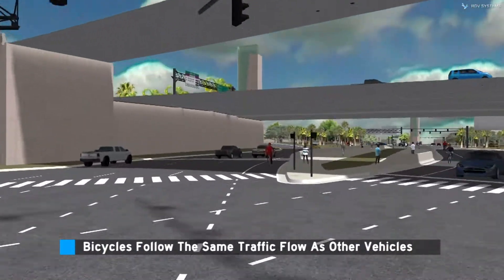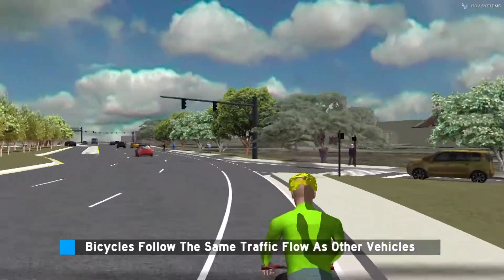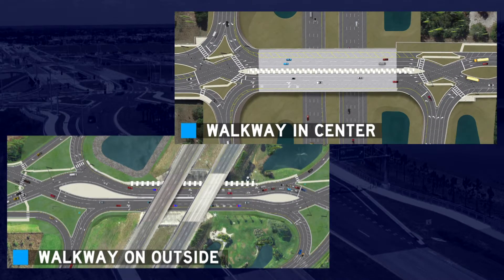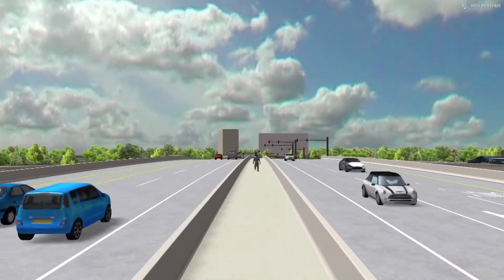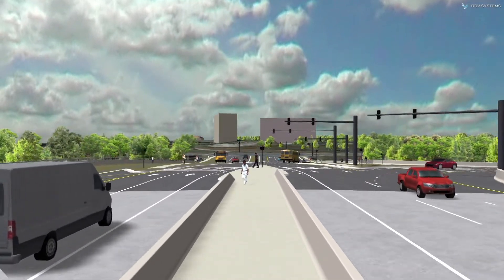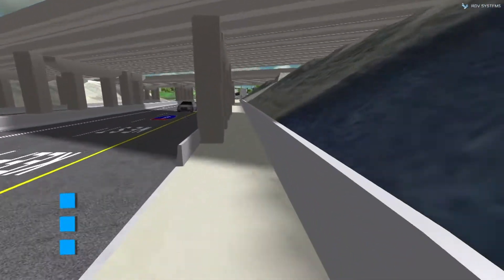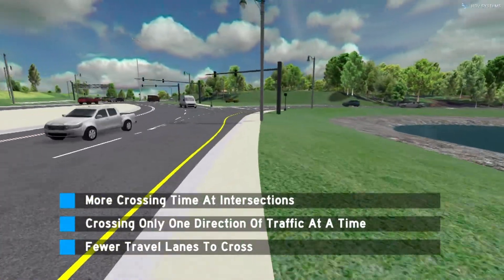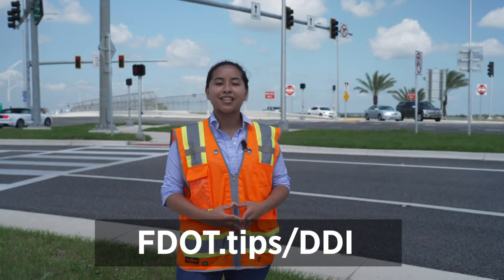Diverging Diamond Interchanges: Pedestrian and Bicycle Safety on a DDI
A diverging diamond interchange (DDI) can be safer for people walking or riding a bicycle. This video shows how a DDI, an innovative interchange between a highway and busy local roads, can benefit pedestrians and cyclists.